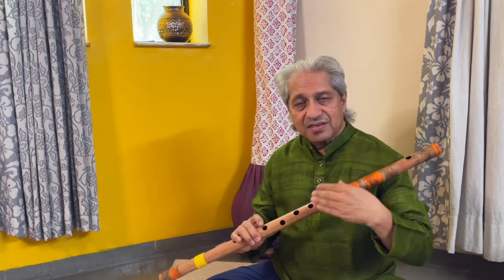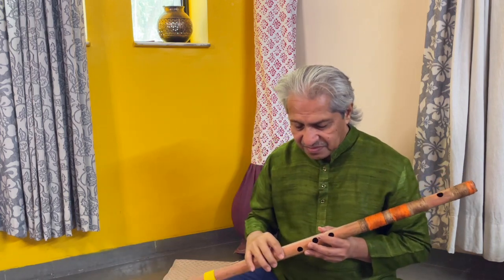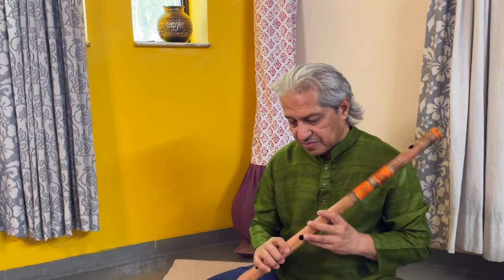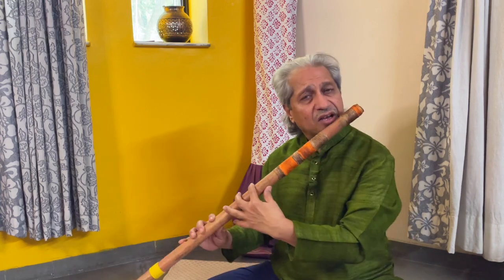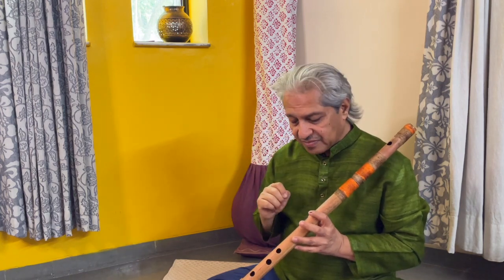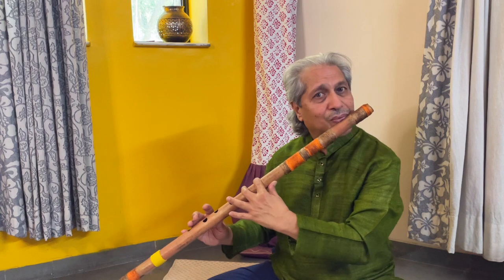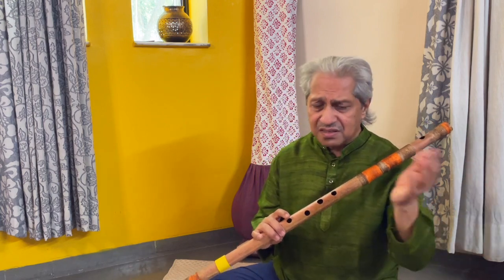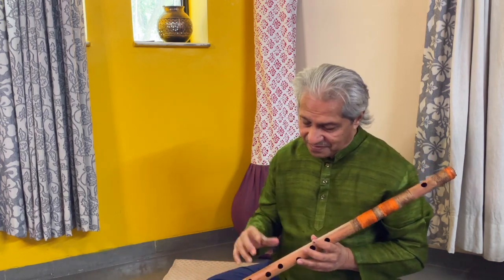Ragasphere Bansuri Challenge: Intro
Where does the sur come from? From the bansuri or from you? Have you ever wondered if you are in really in sur?

Understanding the sur and seeing the sur is a very important step that most teachers miss out in the hurry to teach songs and copy compositions. Only once you understand sur and listen to them, will you be able to play them on your bansuri.

So, can sur be taught? After many years of working with students, I am convinced that once you learn how to find the sur you yourself will be in sur.

A good guru's job is to guide you in a way that you learn how to find the sur for yourself.

The most important thing I can tell you is to learn to understand how to find your sur by understanding the samvaad between the various sounds that can be defined as sur.

Once you to understand this samvaad between surs, you yourself will be able to see these surs and be able to play them on your bansuri.

I am requesting you to record and send me a small exercise so that I can listen to it and give you feedback on whether you are in sur and how you can become a better musician. to take the challenge.